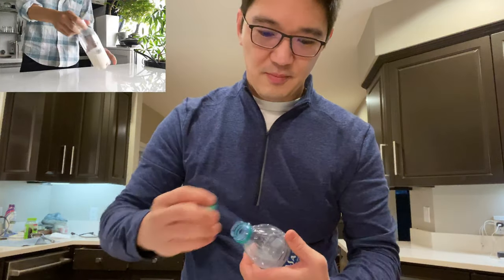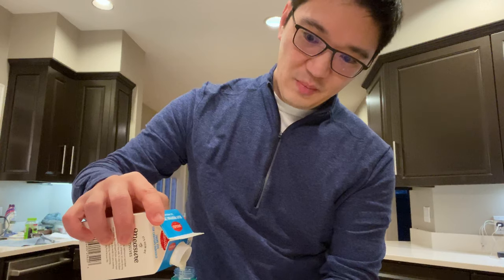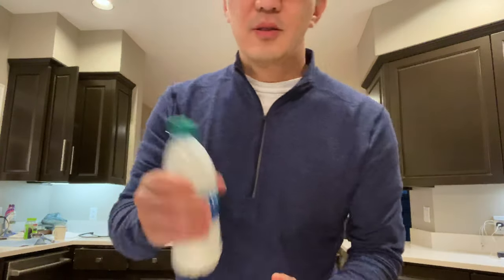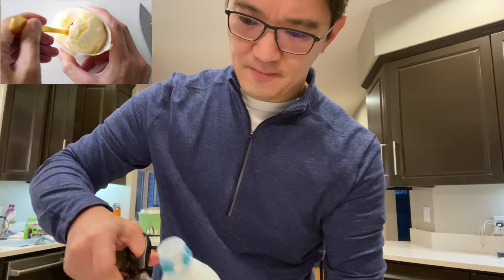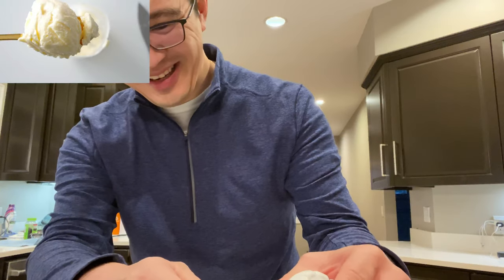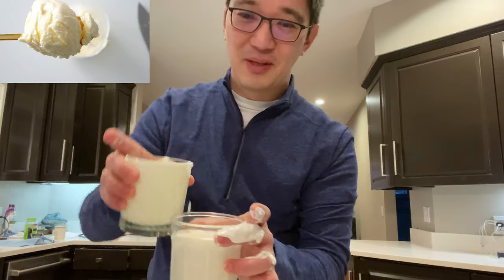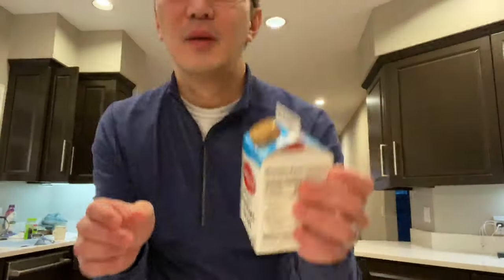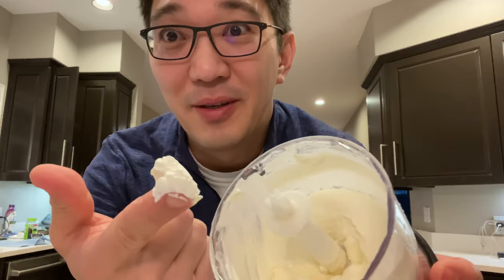Making Fresh Butter with cream and an empty water bottle? (ASOY: EP1)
As Seen On Youtube -  Episode 1: Butter
Episode 1 is about Homemade Butter.  It is based on the following video from Jun’s Kitchen.
You should check out Jun's videos!!! He is amazing!!!

When I saw his video, I was like WOW that's amazing!!! Maybe I can make some fresh butter for breakfast!!!

Reference:
The butter making section is from the Blue Berry Cheese Cake (Homemade Yogurt) video from 9/10/2018

Go check it out and support Jun's awesome videos!